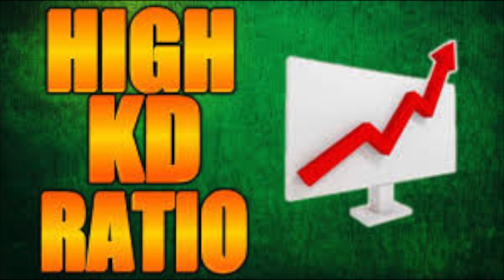COD: GHOSTS | How To Raise Your KD!! Like a PRO! (FOR STARTERS)